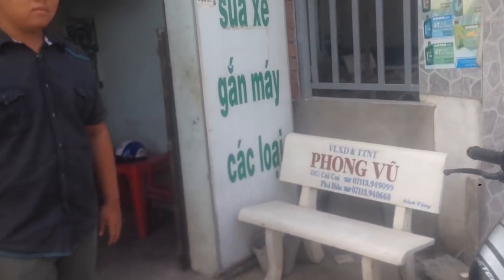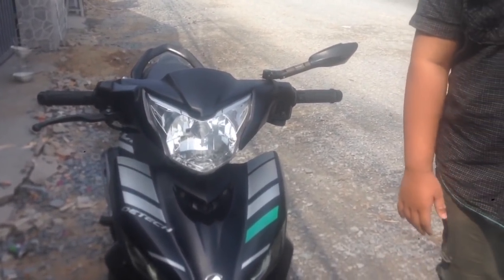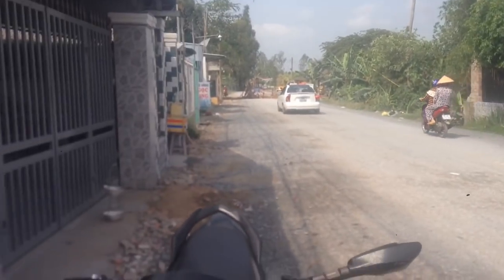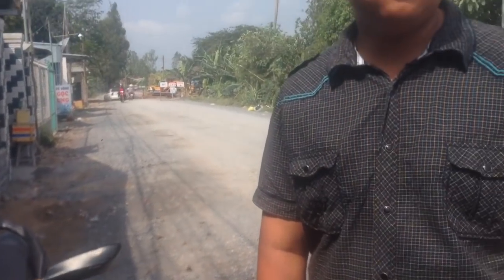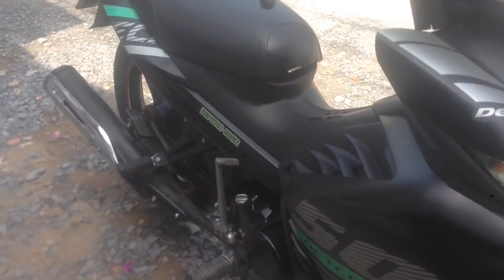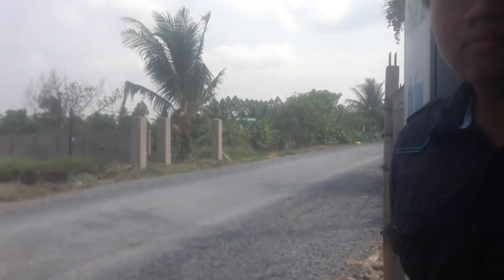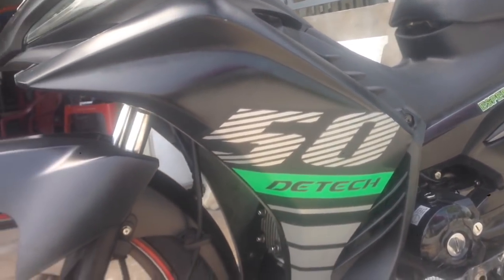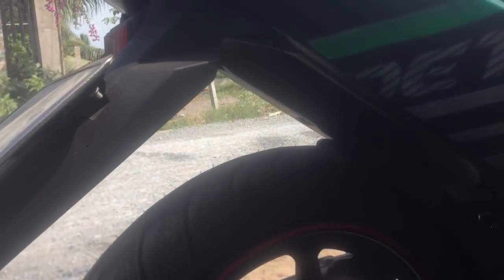Xe exciter 50cc sau khi trải nghiệm